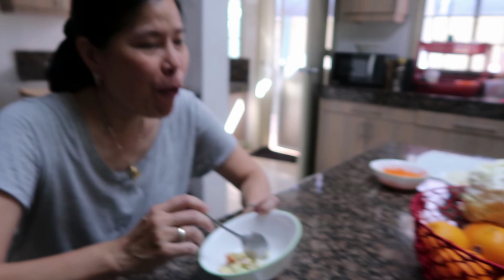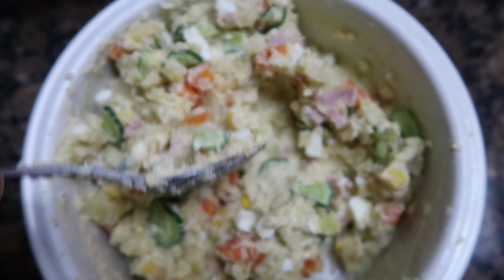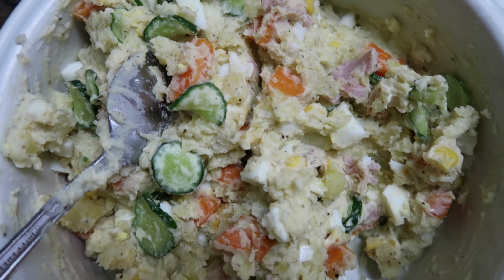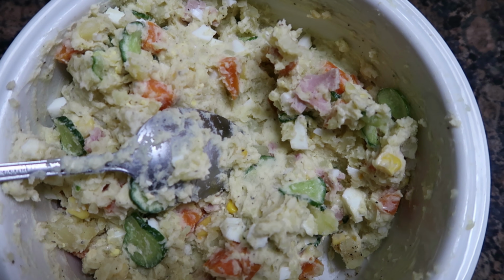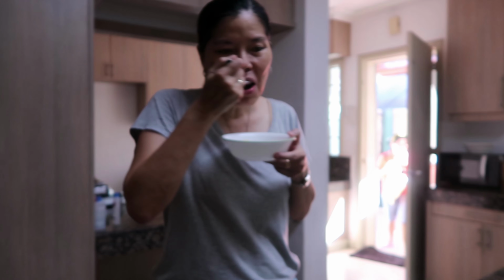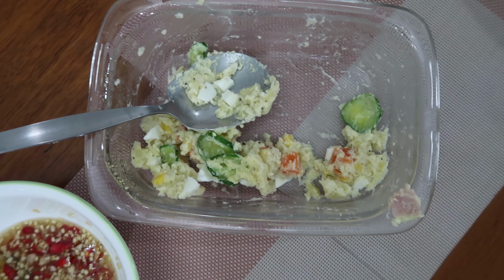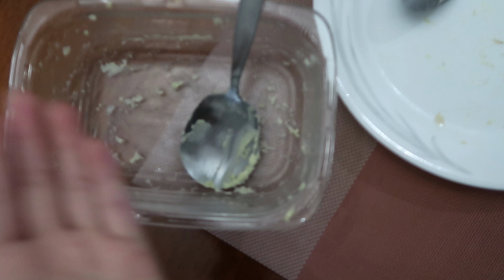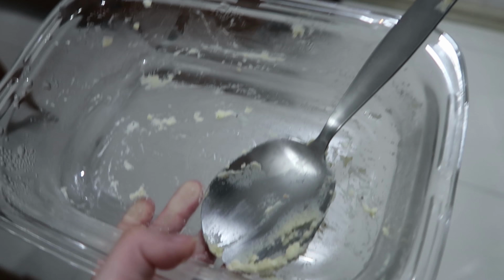Japanese Mashed Potato Egg Salad with Cucumbers l Lutong Bahay with Nanay l Tagalog l Philippines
Nanay: The key ingredient is the japanese mayonaise

Really easy to do and so delicious!

Japanese Mashed Potato Egg Salad with Cucumbers

Ingredients for the Recipe
Potato (boil for 10 minutes)
Ham
2 Eggs (chopped)
Japanese Cucumber (sliced)
Carrots
Pepper
Corn

Magandang Araw! Para to sa mga hindi pa marunong magluto at gusto matuto kagaya ko. Para to saiyo! O kung gusto mo lang maaliw at makakita ng masasarap na pagkain na niluluto.

Good day! This is for those that don't know how to cook but want to learn. This is for you! Or if you just want to admire good cooking and delicious food, please feel free.